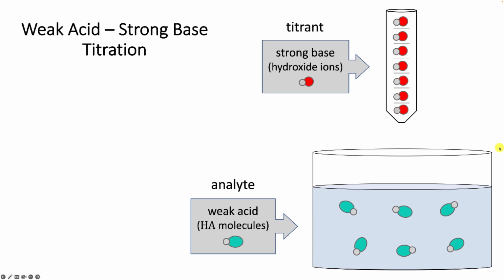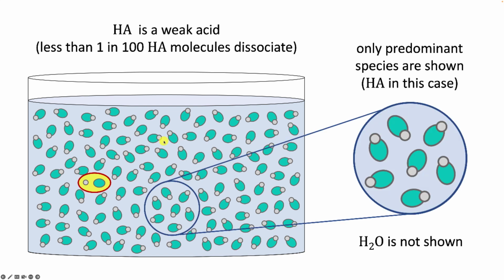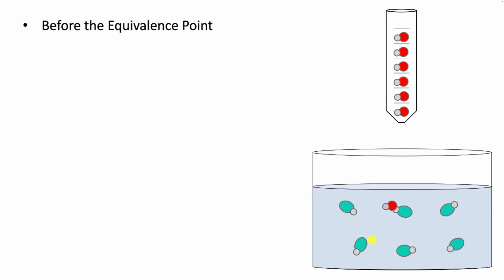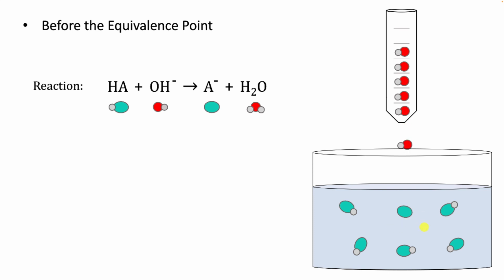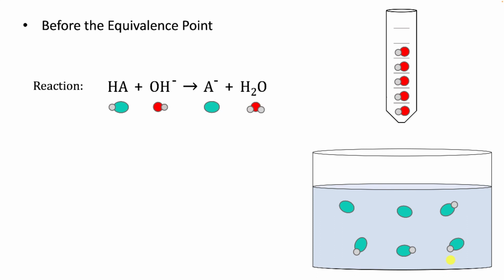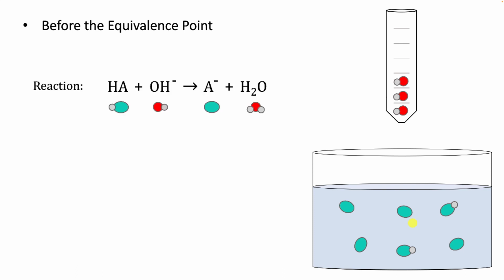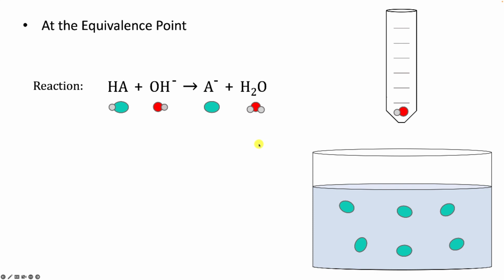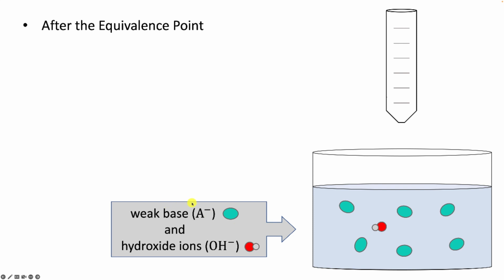Weak Acid - Strong Base Titration Particulate Overview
This video shows a molecular level representation of what takes place when a weak acid is titrated using a strong base.